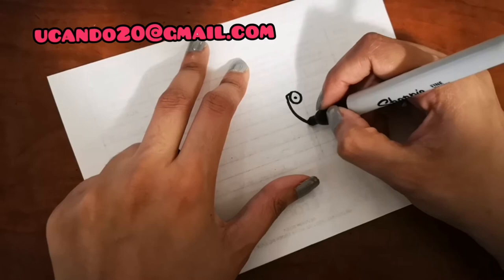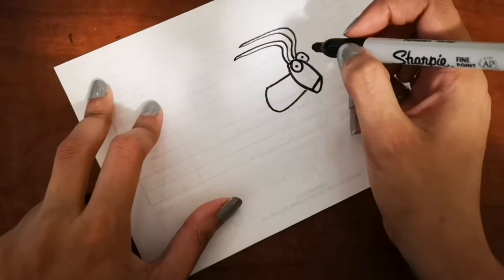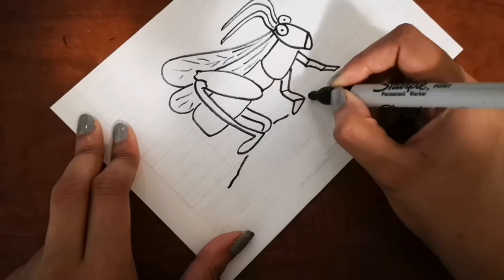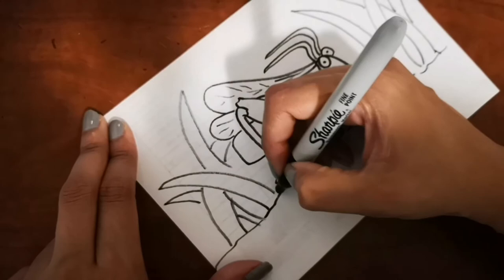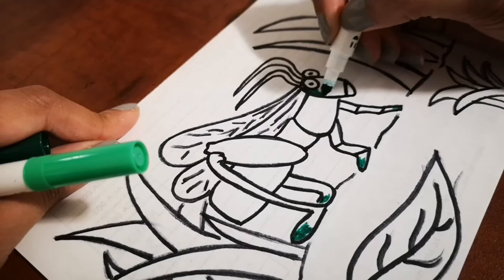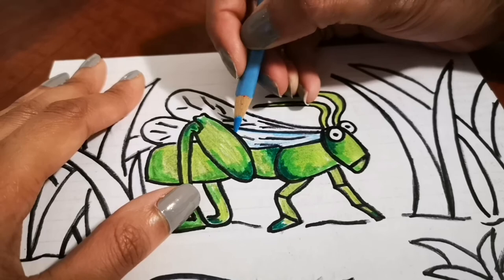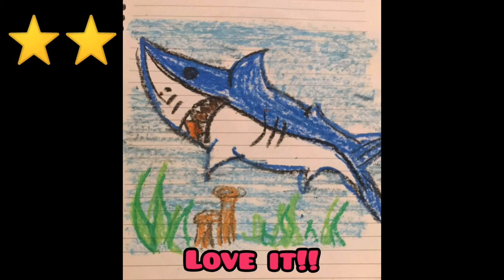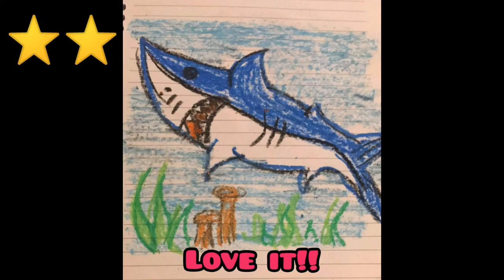HOW TO DRAW A GRASSHOPPER |CUTE and EASY TUTORIAL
Learn how to draw a grasshopper by following this step-by-step lesson for all ages

CanDo Products: Click and buy your own CanDo products

Get your drawing featured in my next video..